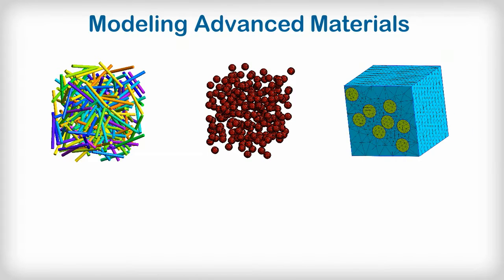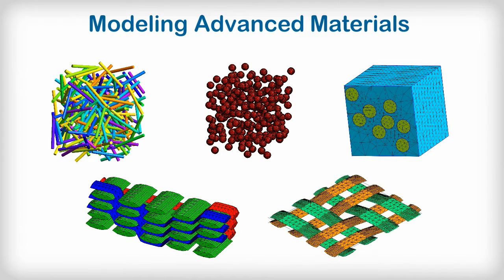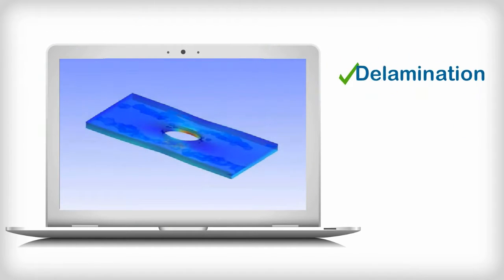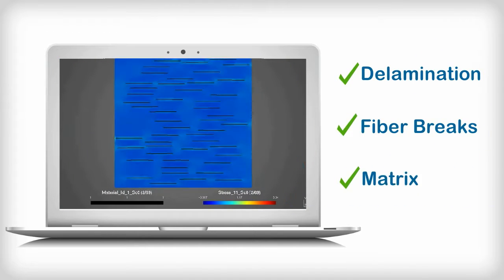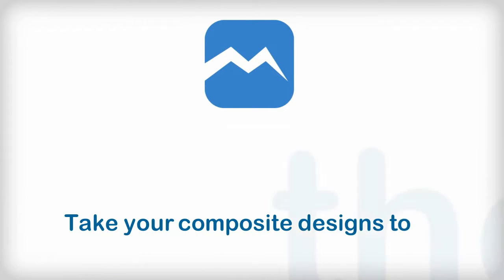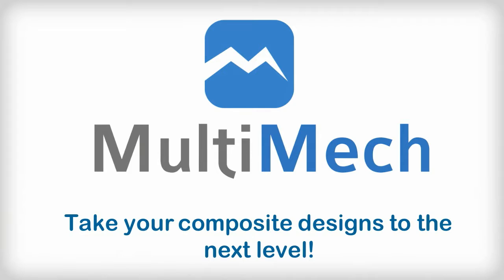MultiMechanics Introduction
MultiMech is a software suite designed for structural analysis of advanced materials. It's true strength lies in its ability to perform fast and accurate multi-scale simulations on complex heterogeneous composites. The software itself is standalone and consists of a geometry and meshing software (pre-processor), material definition software, multi-scale implicit/explicit solver, and post-processor viewing software.